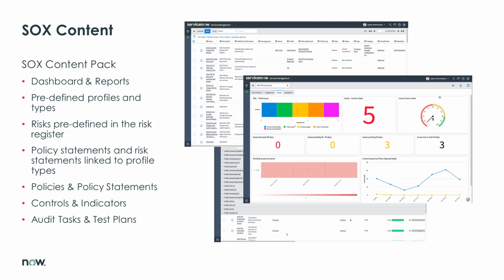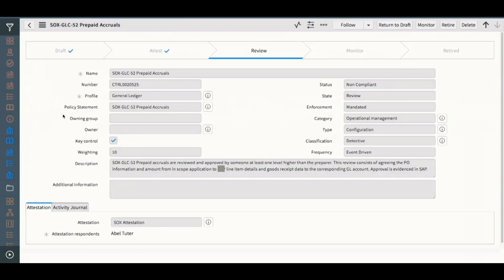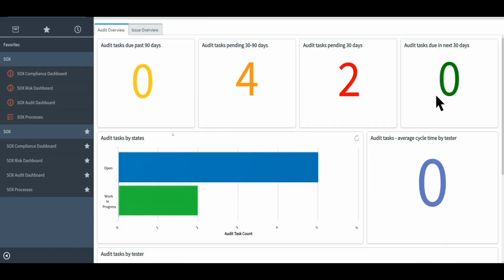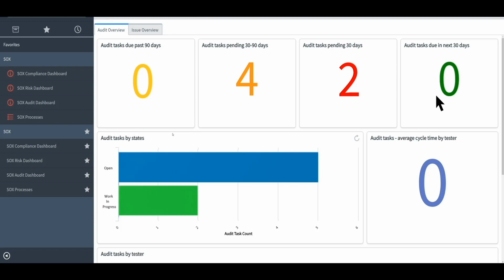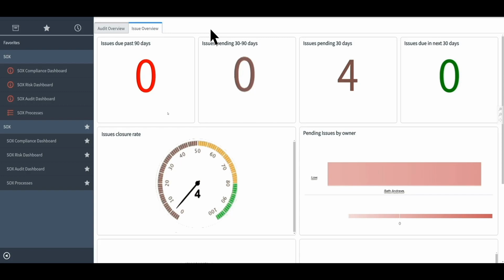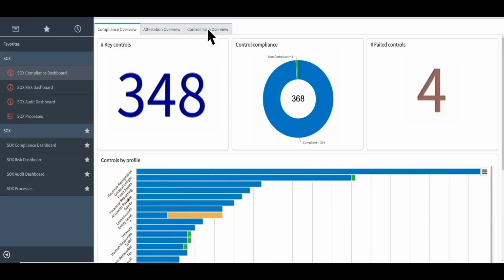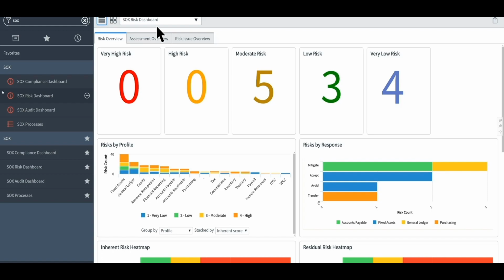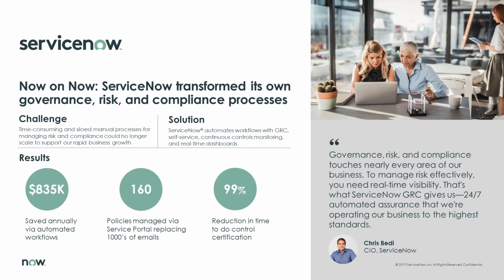SOX Content Pack